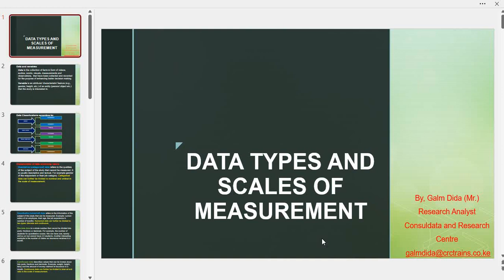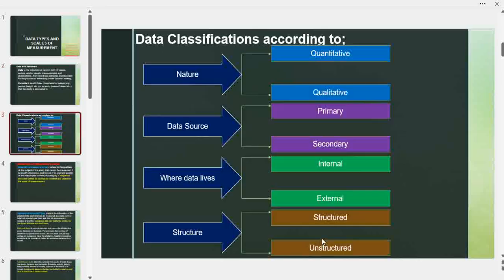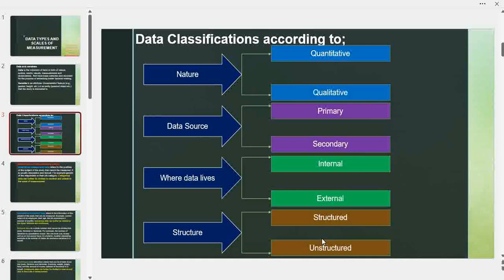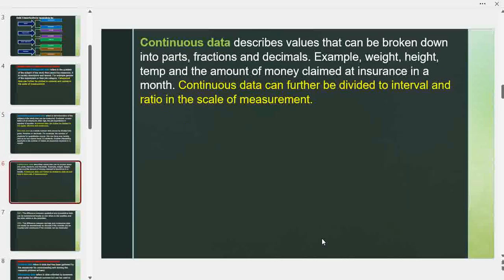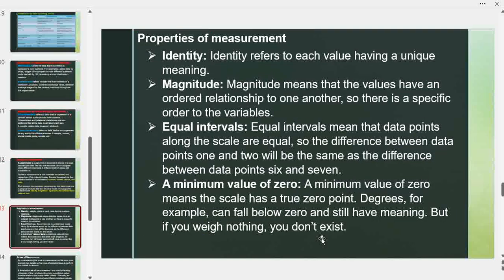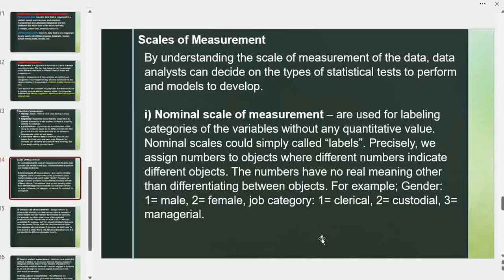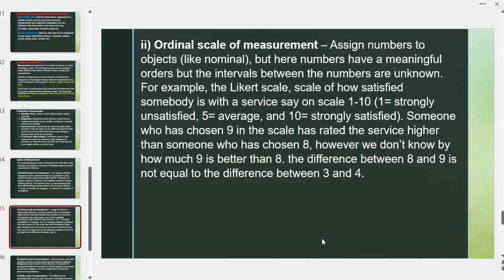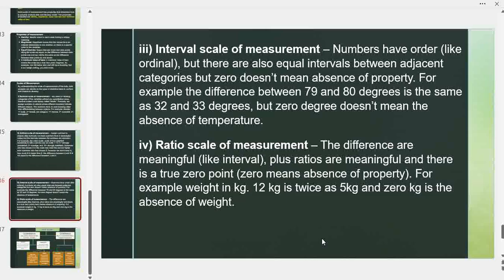Part1 Data types and scales of measurement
Data types and scale of measurements are important in data coding, data entry, and data analysis. Here we are going to discuss data types and scale of measurements such as nominal, ordinal, interval and ratio intuitively with examples. Thank you and enjoy learning!